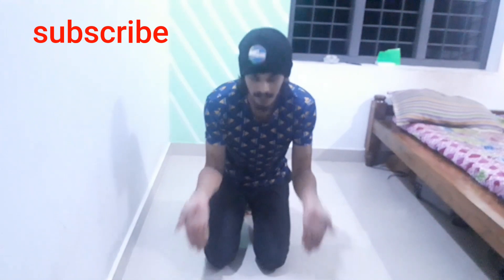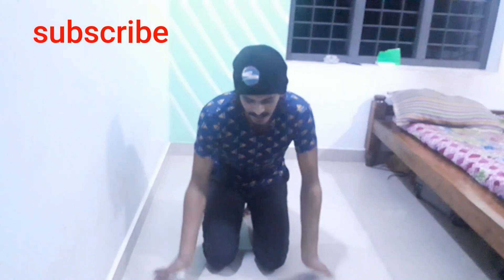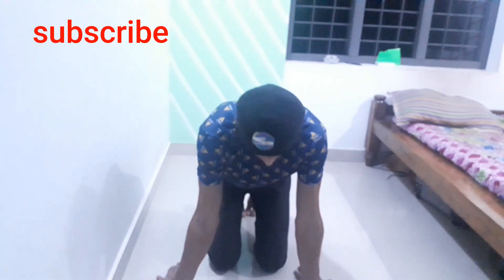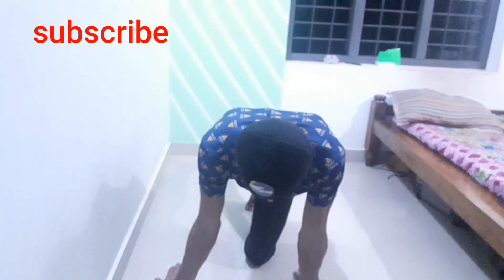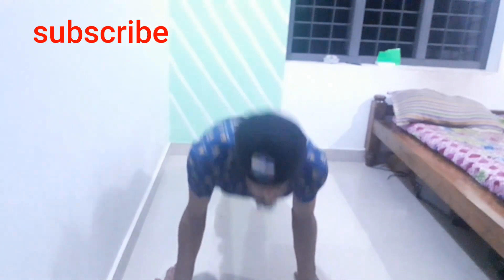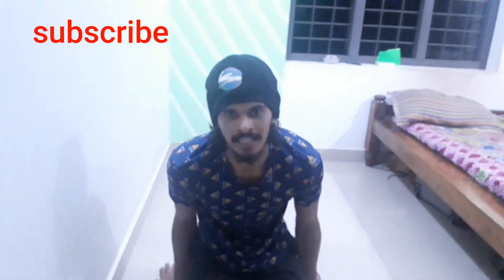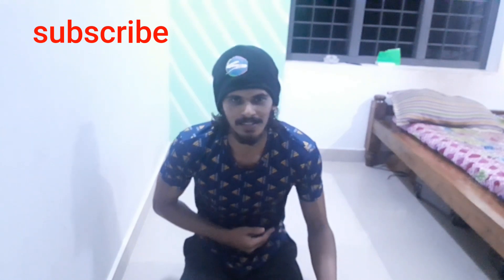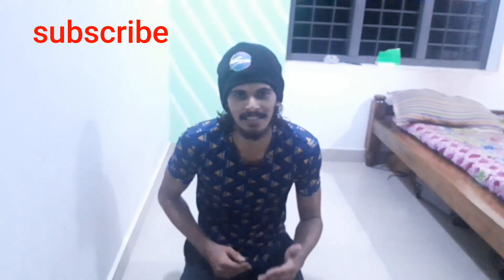3 different type push up malayalam